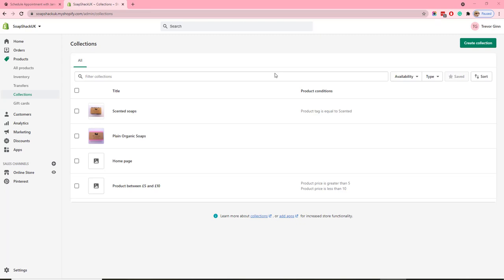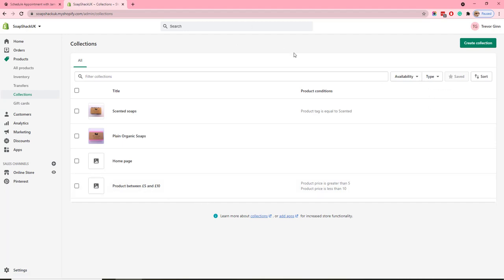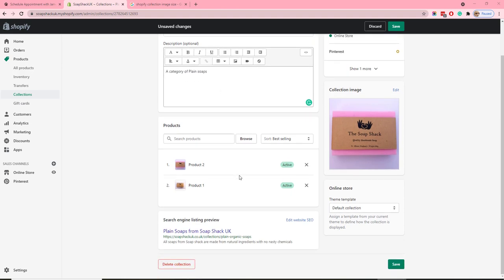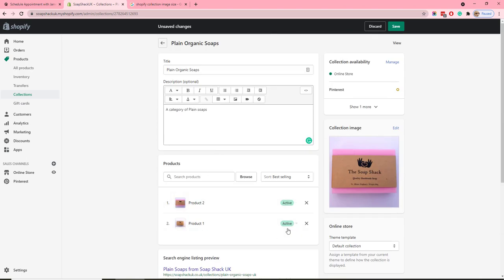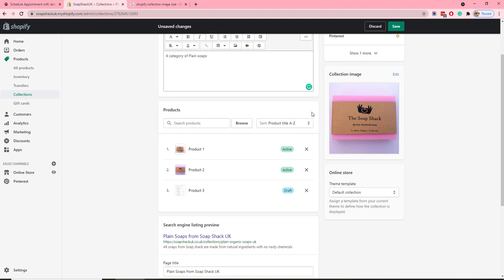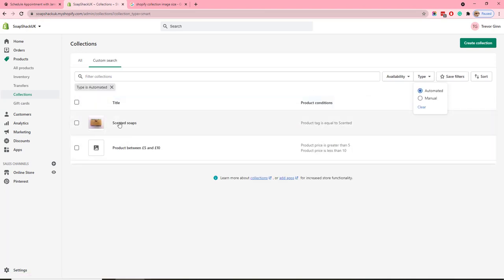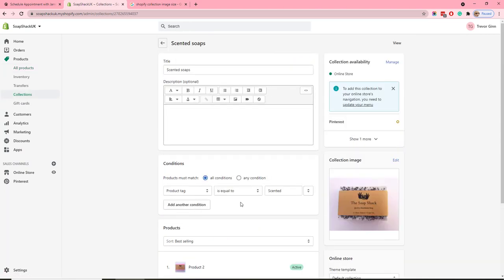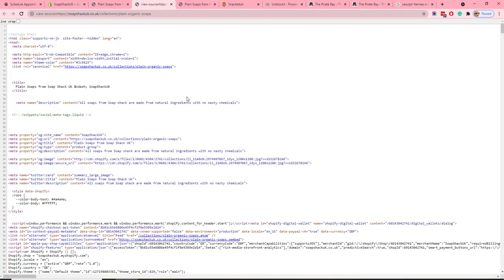CREATE Shopify Product Collections LIKE A PRO!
Learn how to create Shopify product collections in this easy tutorial. Organize your products and boost sales with this step-by-step guide!

Creating Shopify Collections
Collections are accessed from the LH main menu
Collections in Shopify are used to group together products.  These collections can then be used to populate the navigation or in featured sections of the website.
Types of collections
There are two types of collection: automated and manual.
• Manual.  Products are added manually to a collection.
• Automatic.  Products are added to a collection based on product attributes, e.g. title contains words or price threshold
Automated collections are convenient but less flexible as products cannot be excluded if they meet the criteria.
Collection attributes
Title and description
Users should take care to create compelling keyword-rich title and description as this information is used on the navigation elements and also picked up by search engines.
The page title, URL and meta description are populated automatically by this information, though the content can be manually edited.
Image
Images should be square and a maximum of 4472 x 4472 px.  Take time to select a compelling image for your collection as this will be dispatch on your storefront.
SEO
In this section how the collection page will appear in the search results is shown and the user can edit the information for the title, meta description and URL.
Previewing your collection
To see how the collection will look on your website, click view in the top RHS.